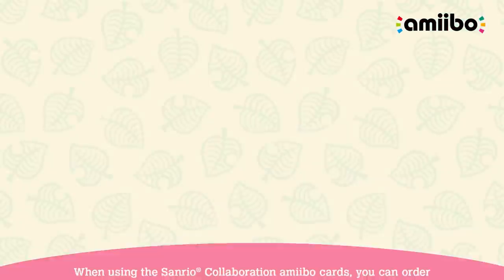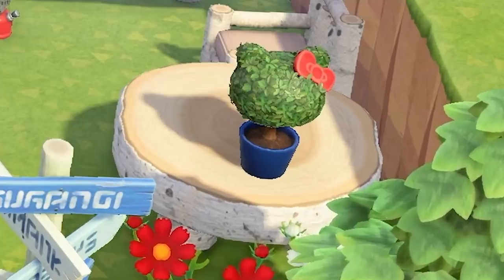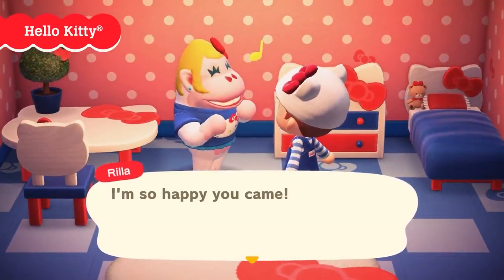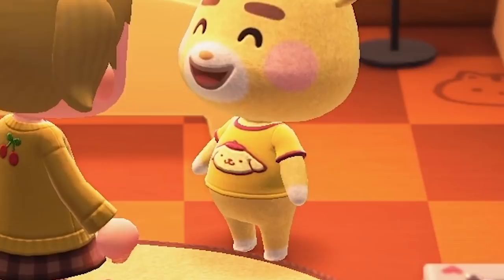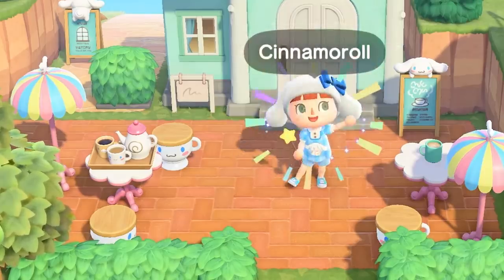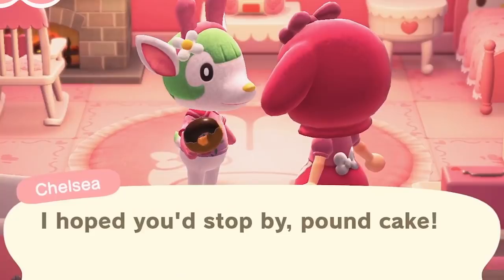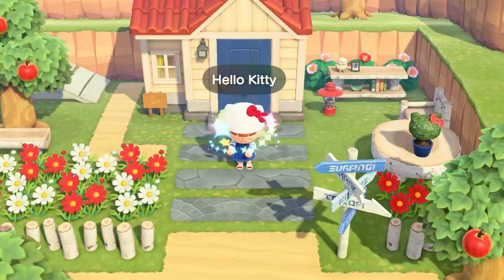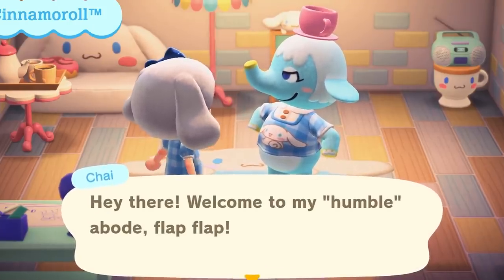Sanrio Update Breakdown! | Animal Crossing New Horizons